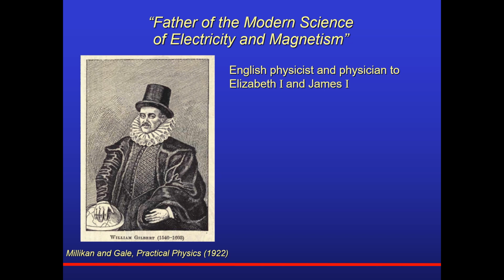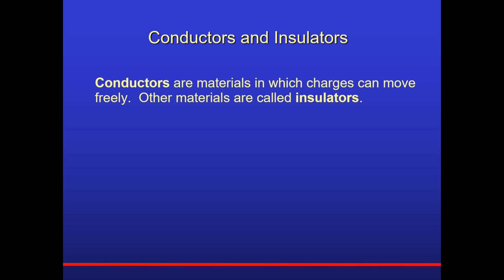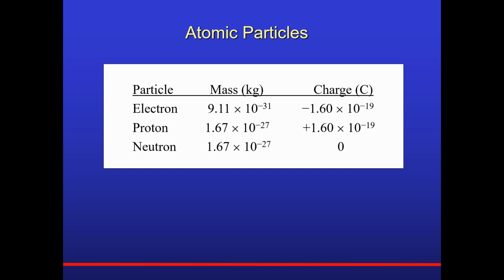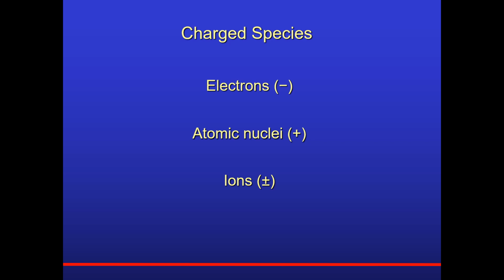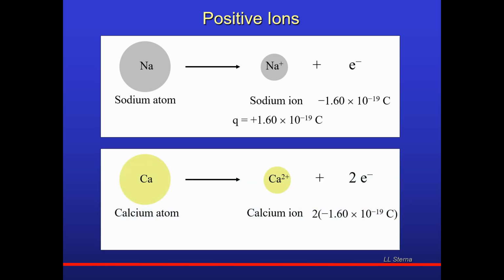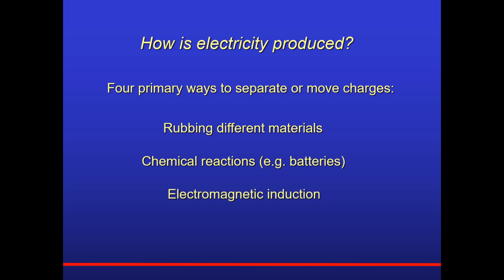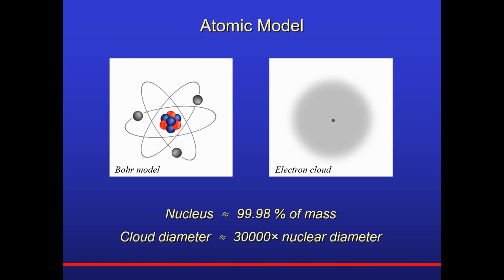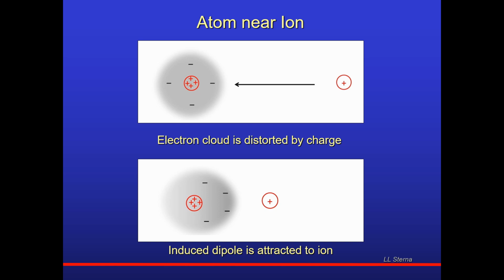Electricity and Charge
This video introduces the subject of electricity with a discussion of charge, atomic particles, ions, and triboelectricity (electricity from rubbing different materials). Much of this is also treated in sections 18.1 and 18.2 of OpenStax College Physics.